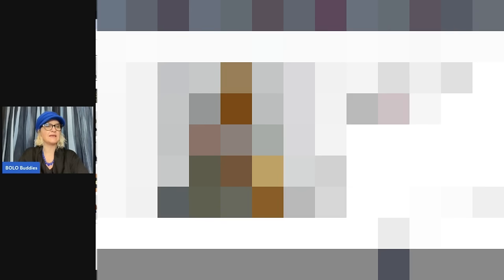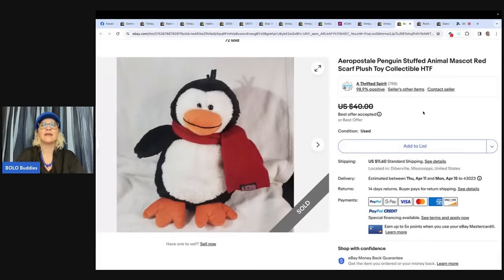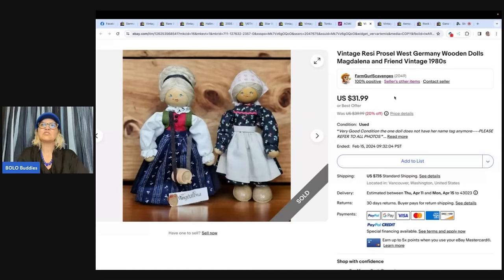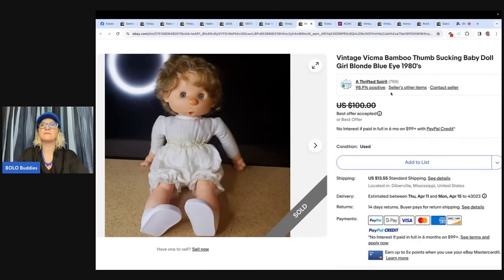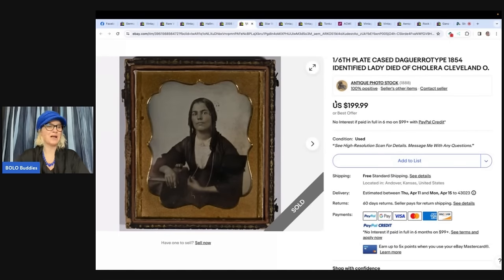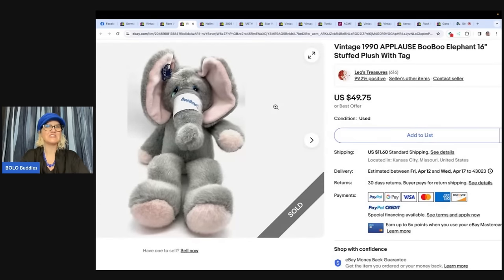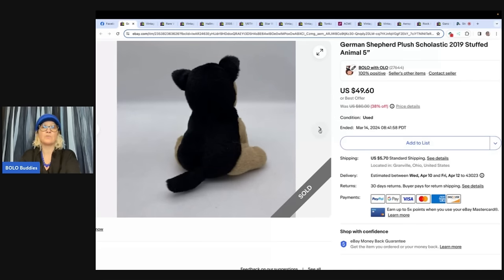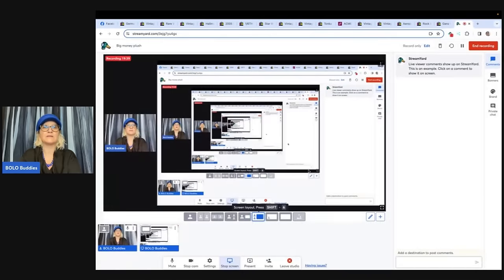Uncover Big Profits: Resellers Share Top Plush Bolos And Recent Sales Of Stuffed Animals What Sold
Uncover Big Profits: Resellers Share Top Plush Bolos And Recent Sales Of Stuffed Animals What Sold @FarmGurlScavengerNoel